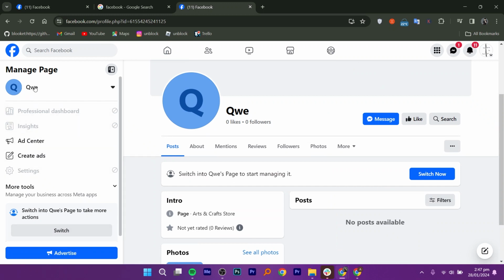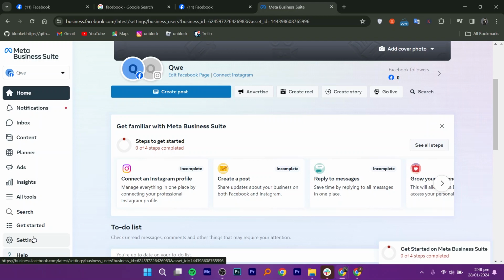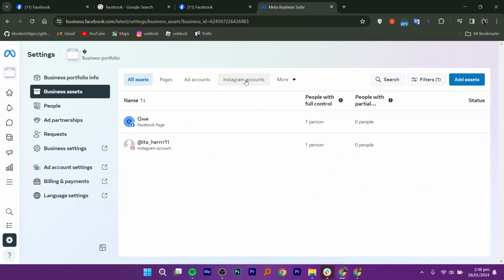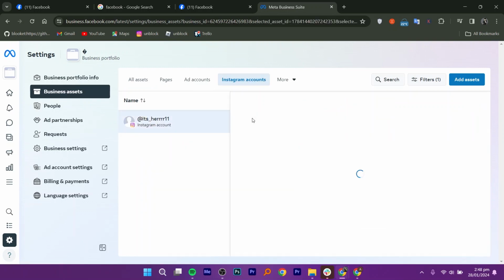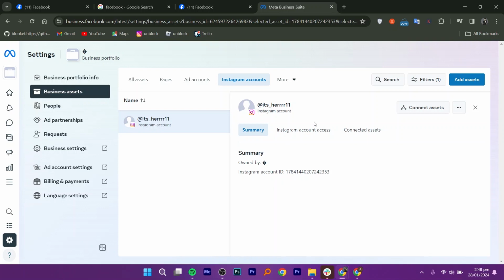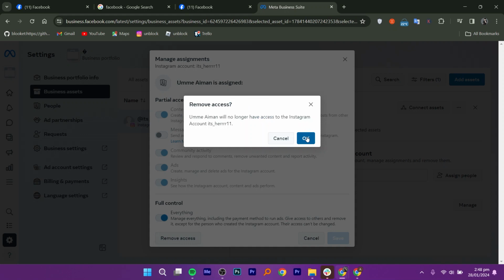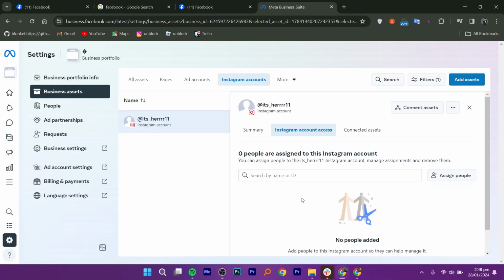How To Remove Admin On Instagram Business Account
In this video, I will show you How To Remove Admin On Instagram Business Account

VPN stands for “virtual private network.” It’s a service that gives you safe and private access to the internet. By encrypting your connection, a VPN hides your IP and online activity from spying eyes and keeps your data safe from cybercriminals.